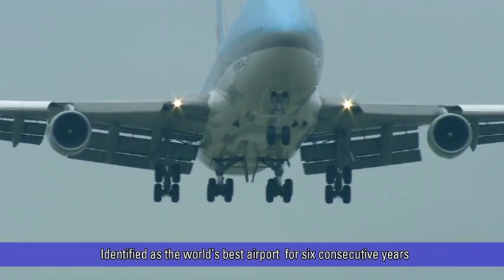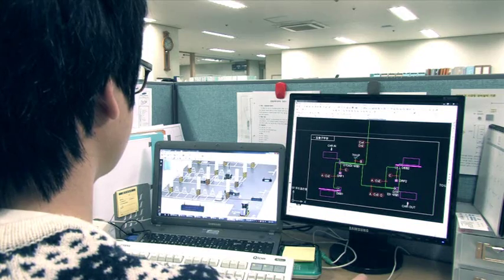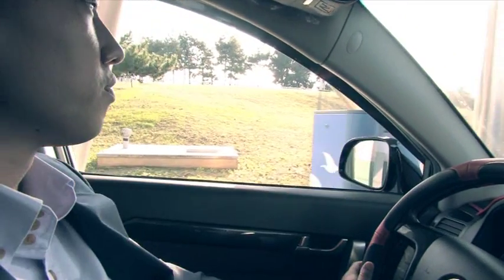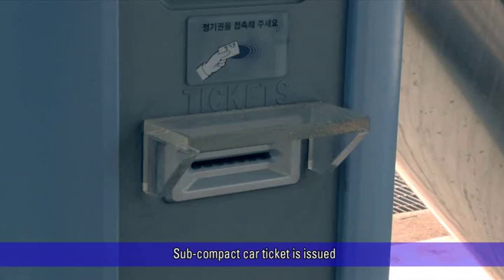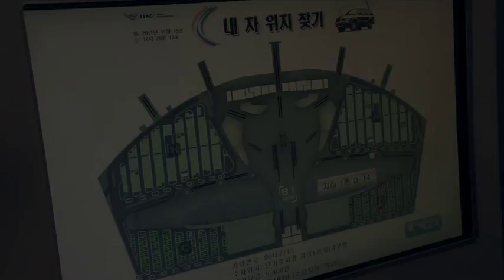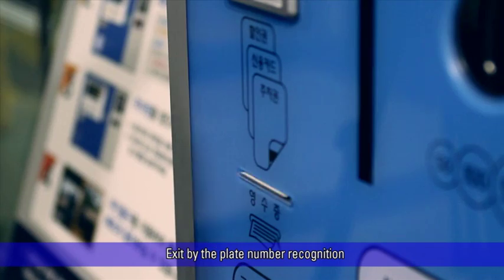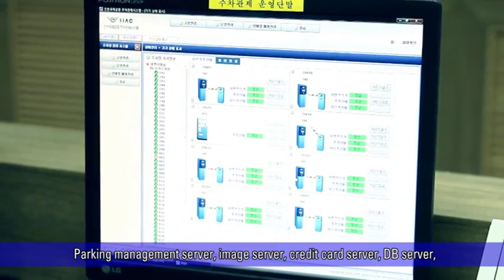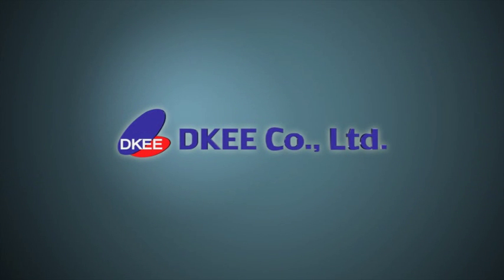LPR Automatic Parking System for Incheon Int'l Airport - DKEE Inc.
We, DKEE installed our LPR automatic parking system at Incheon Int'l Airport located terminal 1.
The car parking system has LPR solutions including parking ticket system together for managing registered and visitor's vehicles.
The parking system contains 65entrance and exit lanes, 35 automatic payment stations, valet parking and vehicle classifying system.